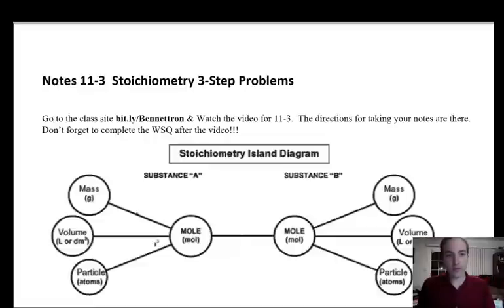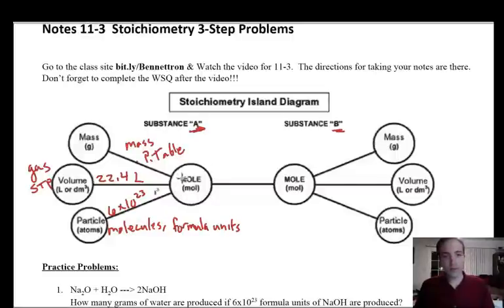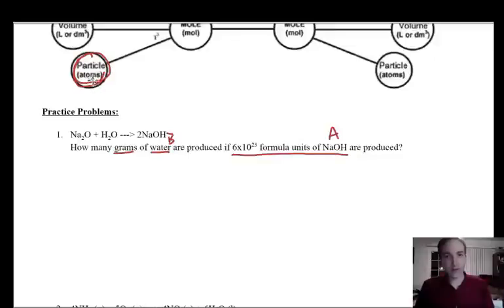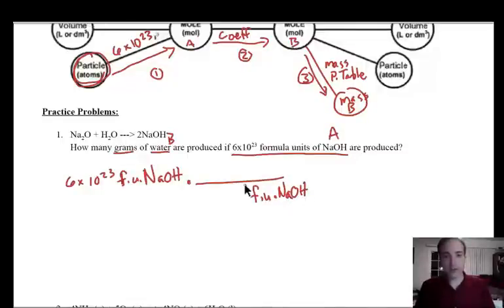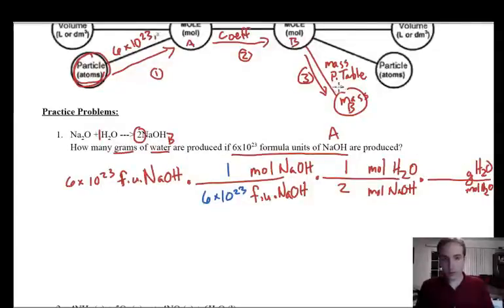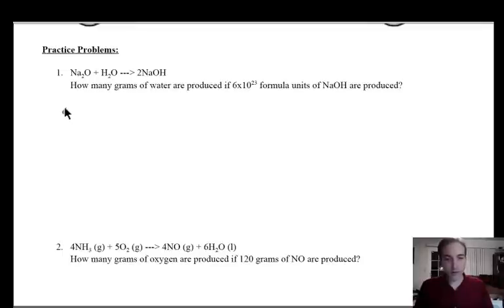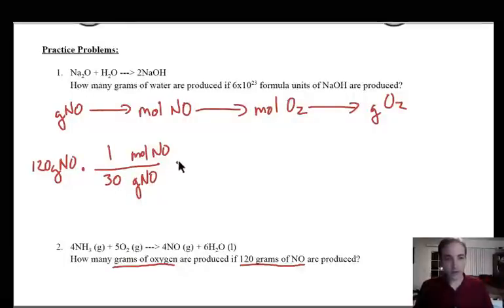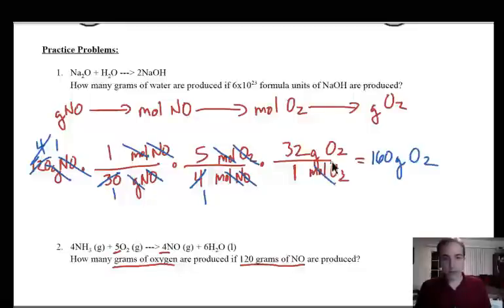Con Chem; 11-3 Three Step Stoichiometry Problems